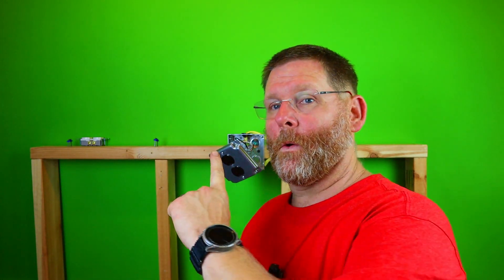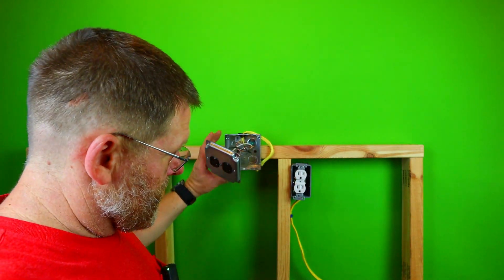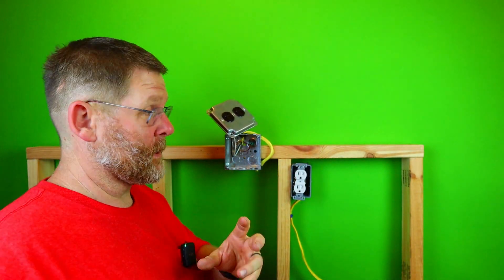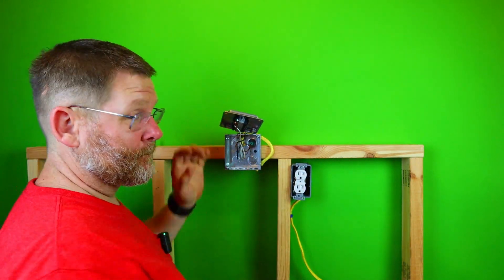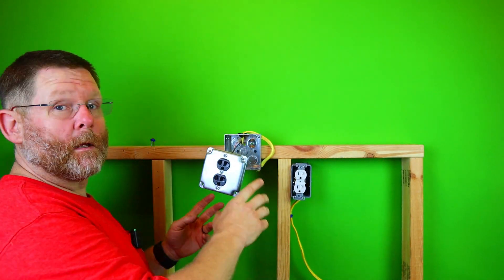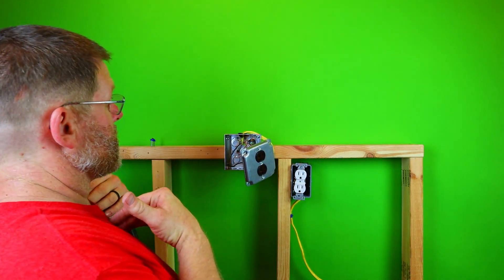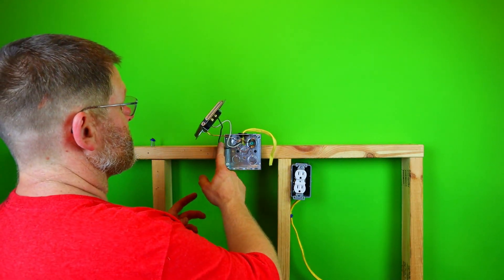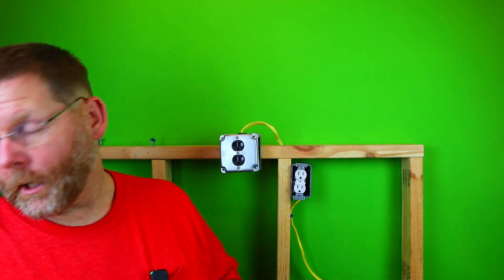Do You Need To Ground A Raco Raised Steel Cover?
Grounding a raco raised steel cover is an important safety measure to protect against electrical shocks and ensure the safety of individuals and electrical equipment. However, it's crucial to clarify what you mean by "raco raised steel cover" as there are various types of electrical enclosures and covers produced by different manufacturers. Raco is a brand that manufactures electrical boxes and covers.

If you are referring to an electrical box cover made by Raco, the specific grounding requirements may depend on the design and intended use of the cover. In general, metal electrical boxes and covers are typically grounded to ensure electrical continuity and safety.

Here are some general guidelines for grounding a raised steel cover:

1. **Check the manufacturer's instructions:** Raco or any other manufacturer will likely provide guidelines on grounding their specific covers. Always follow the instructions provided by the manufacturer.

2. **Grounding conductor:** Ensure that the electrical box, to which the steel cover is attached, has a grounding screw or a grounding lug. This is usually a pre-tapped hole located inside the box. Use a green grounding screw or a grounding pigtail to connect the grounding conductor (typically a green or bare copper wire) to the box.

3. **Grounding the cover:** Depending on the design of the raised steel cover, there might be a separate grounding point or connection on the cover itself. If so, follow the manufacturer's instructions to connect the grounding conductor to the cover.

4. **Grounding wire connection:** The grounding conductor coming from the electrical panel or another grounded source should be securely connected to the grounding point on the cover or the electrical box using appropriate connectors or screws.

5. **Ensure proper electrical connections:** Double-check all electrical connections to make sure they are tight and secure to maintain a reliable electrical bond.

6. **Electrical code compliance:** Follow the electrical code applicable to your area or jurisdiction. The National Electrical Code (NEC) in the United States, for example, provides specific requirements for grounding of electrical enclosures and covers.

To ensure the safety and integrity of the electrical installation, it's always best to consult a licensed electrician or a qualified professional who can assess the specific situation and ensure proper grounding based on the local electrical code and best practices. Electrical work should be taken seriously as improper grounding can lead to dangerous situations.